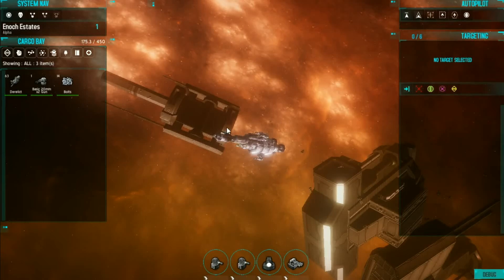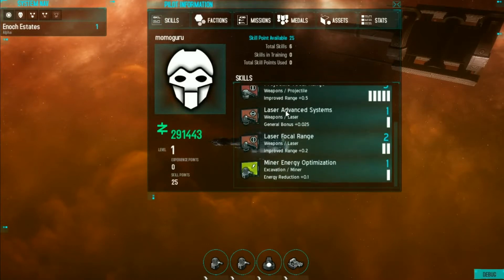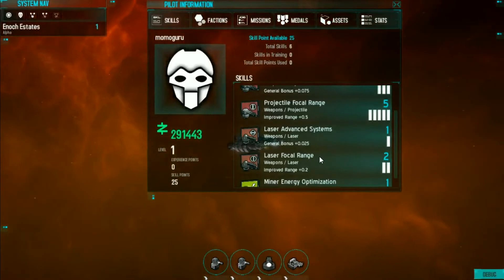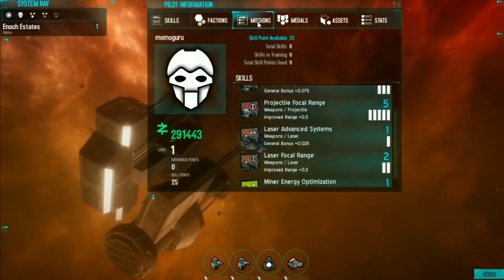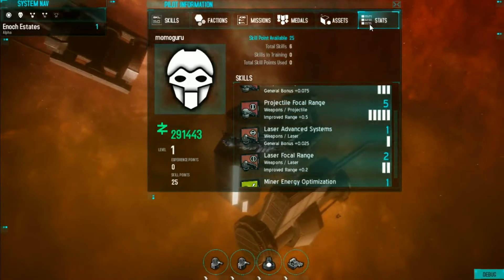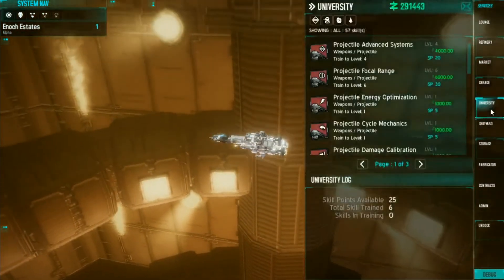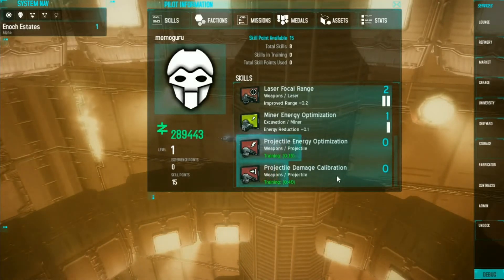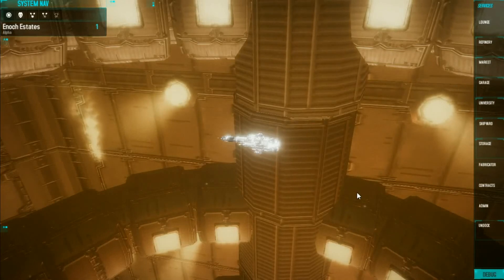Astrox Imperium DEVLOG 9 (12/17/17)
Starting to build out the Pilot Info Screen, along with the skills tab.